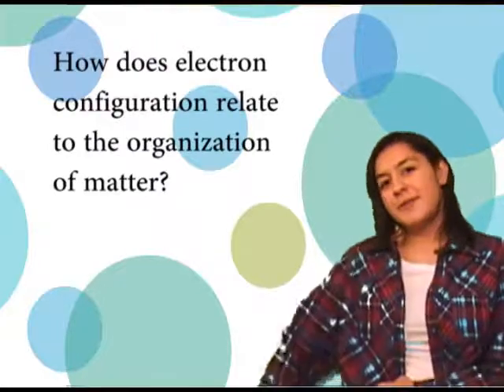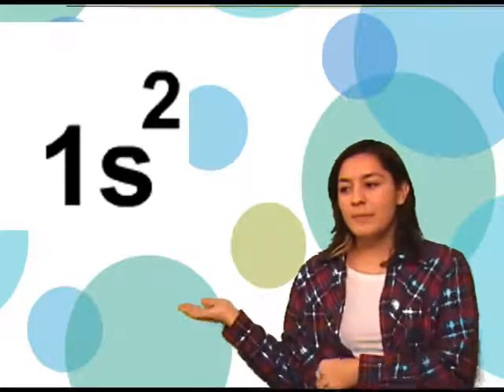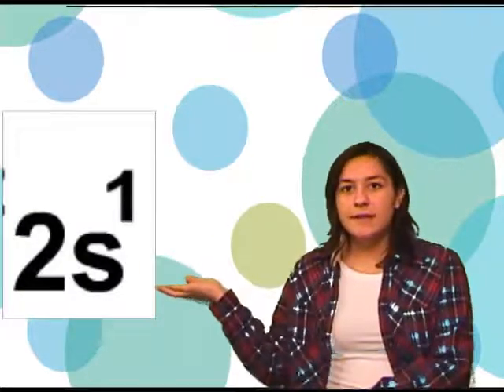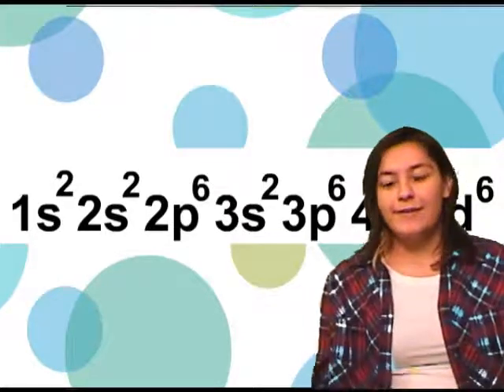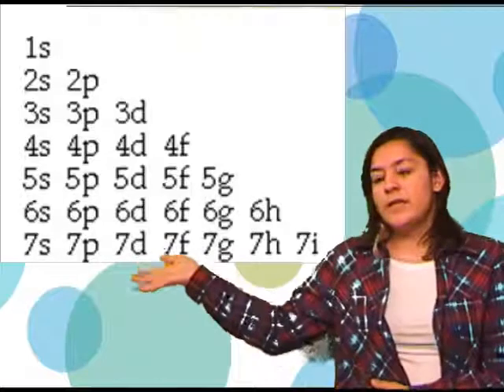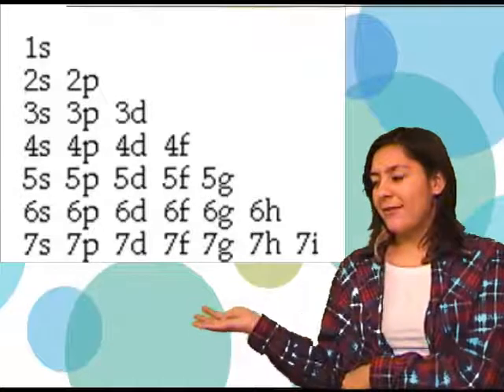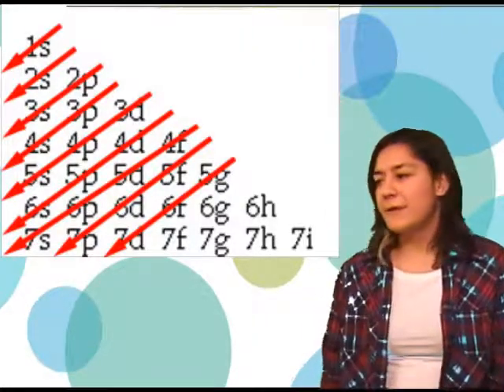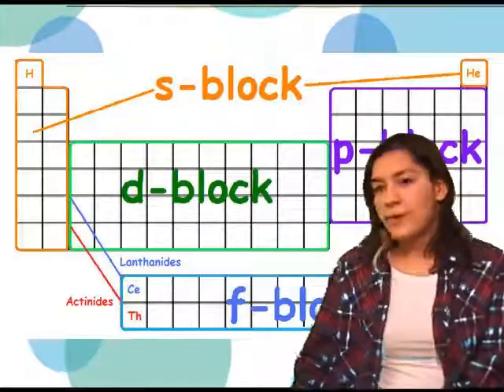Electron configuration and organization of matter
I made this video for my chemistry class at IECHS in Utah.